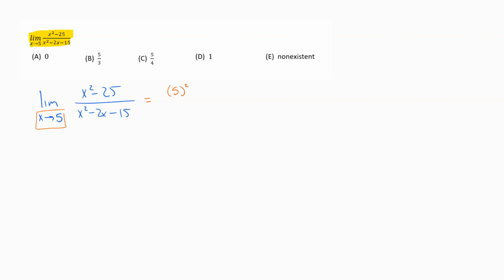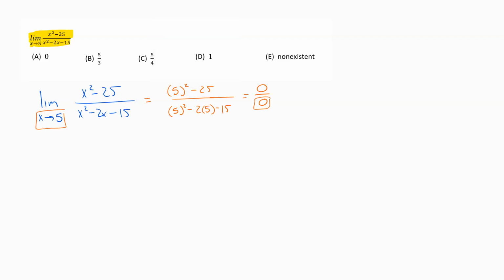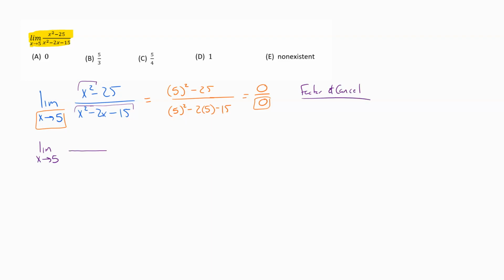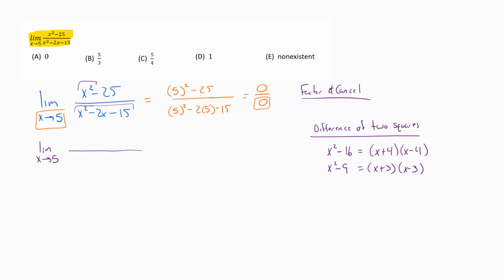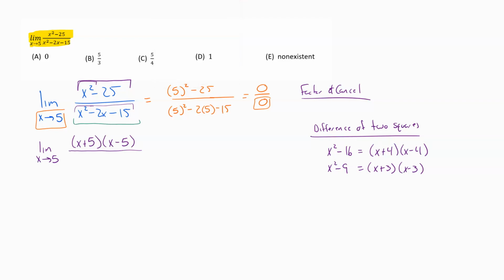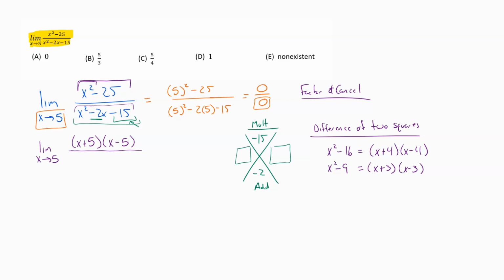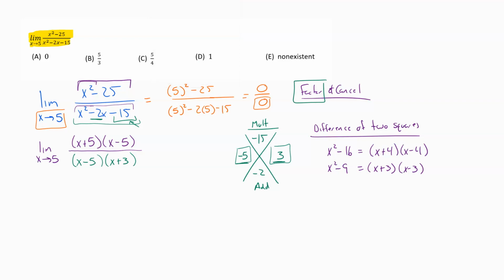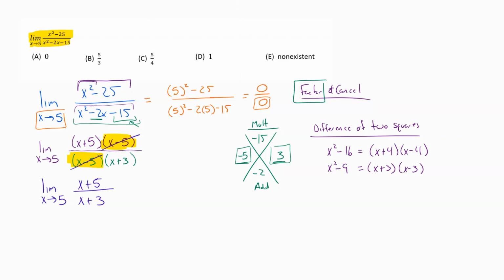AP Calculus AB: Limit Factor and Cancel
This question is based on the No Calculator allowed section. This example covers how to determine the limit value of a given function applying the Factor and Cancel method.